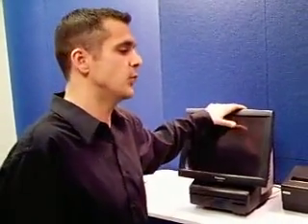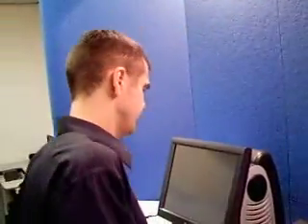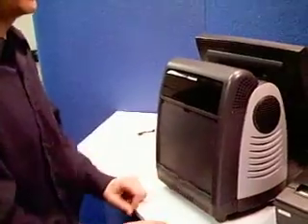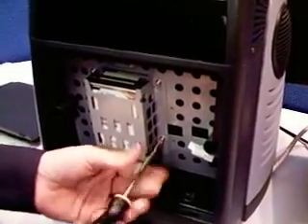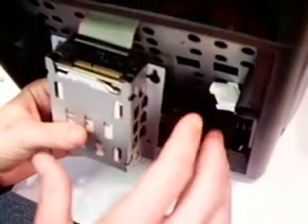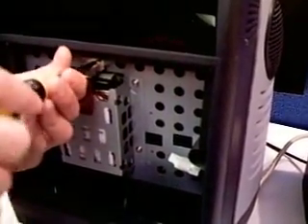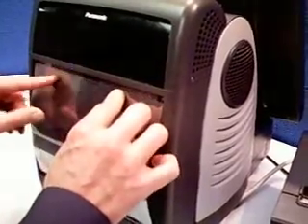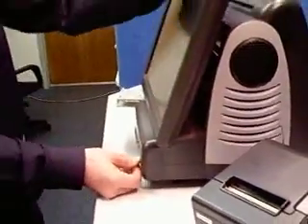JS 930 HD Swap